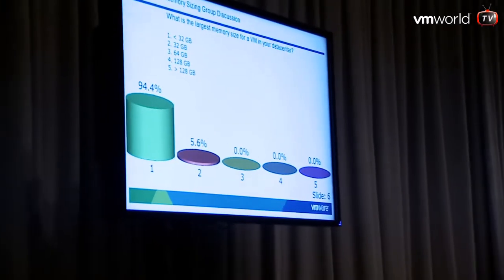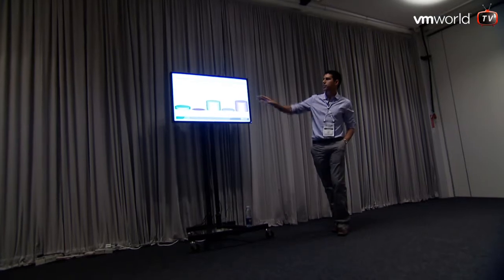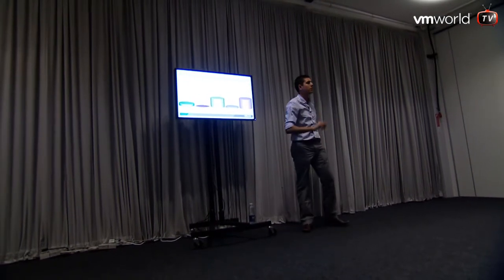Let's discuss about Memory? How complicated can it be :-)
A new concept this year at VMworld 2010 are Group Discussion, where a small group of attendees together with an expert discus about a specific topic, supported by a fun voting system to poll attendees opinions. Kit Colbert, an engineer specialized in memory was one of the experts running a group discussion.